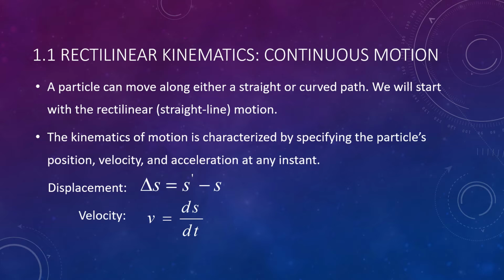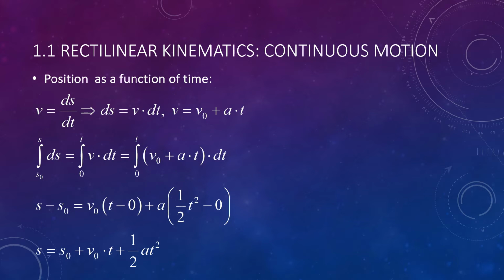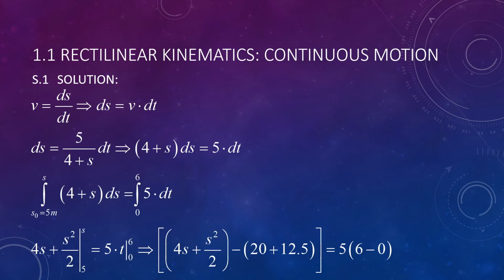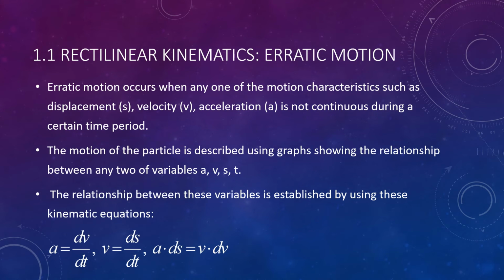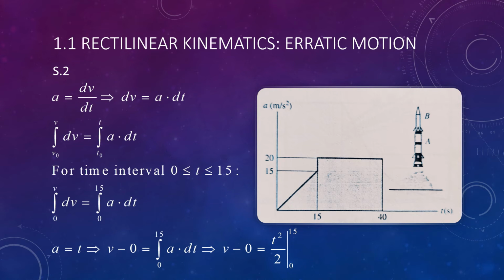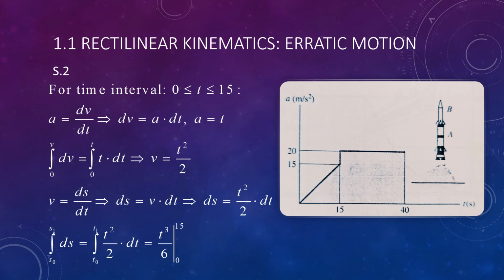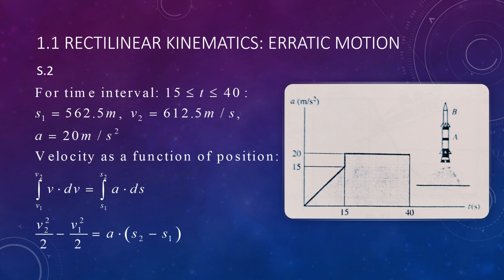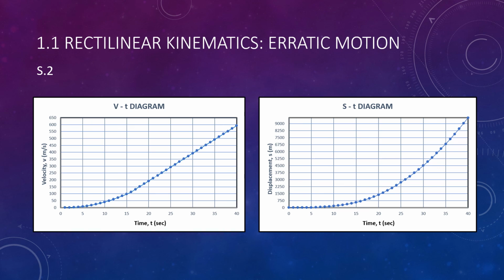Engineering Dynamics (Mechanics) - Kinematics of Particle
Mechanics, Accelerated motion, Kinematics of particle, velocity as a function of time, velocity as a function of position, a-t diagram, v-t diagram, s-t diagram